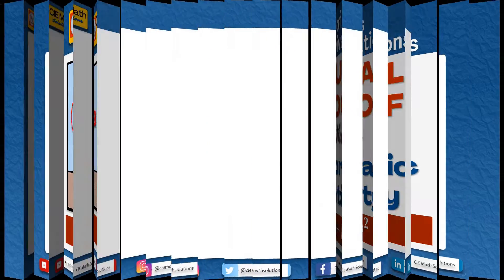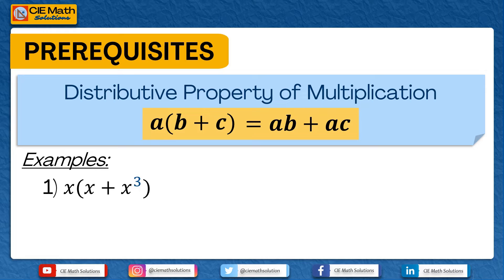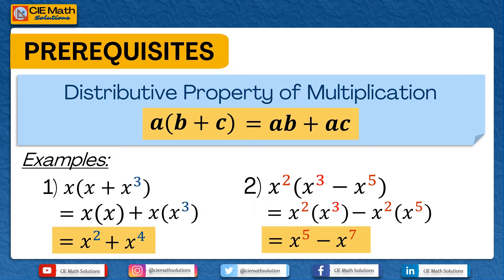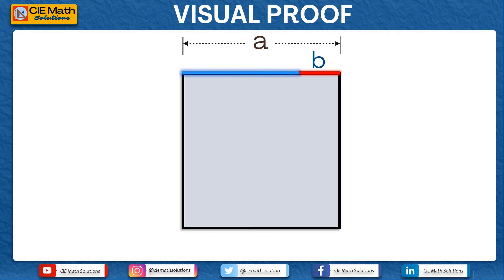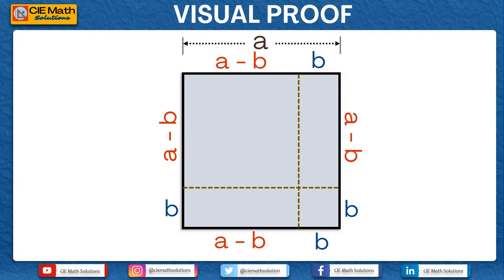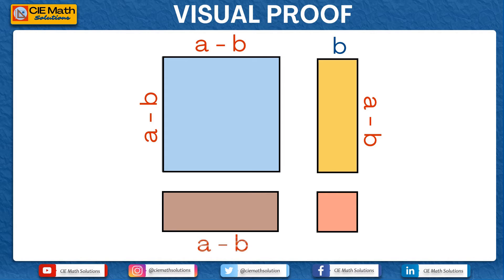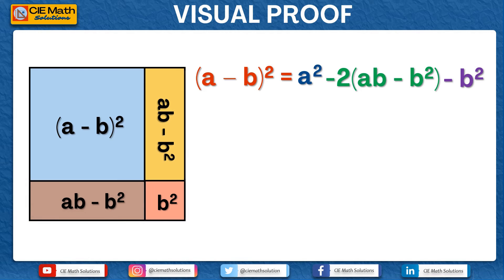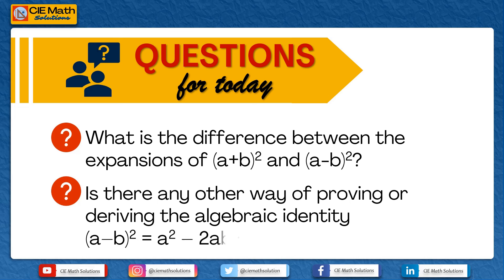Visual geometric proof of the algebraic identity a minus b squared [Method 1] | IGCSE Maths 0580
This is just one of the ways of representing the algebraic identity (a-b)^2 visually and geometrically.

In this video, the algebraic identity (a-b)^2 = a^2 - 2ab + b^2 is derived and explained geometrically. The visual proof starts with a square with side a. Dividing the square into 2 sections, a and a-b, the square will be separated into four (4) regions. One of the regions formed is a square with side (a-b). We can find the area of this square by using the areas of the remaining regions. That is, (a - b)^2 is equal to the area of the whole square minus the areas of the remaining regions. As a result, (a + b)^2 = a^2 - 2ab + b^2.

If you would like to have a copy of the square template used, you may download it on my blog It is the same template used for the derivation of a plus b squared.

🕘Video Sections🕘
0:00 Intro
2:27 Prerequisite Concepts
3:20 Distributive Property of Multiplication
5:16 Start of the Visual Proof of the Identity a minus b squared
7:00 Four regions formed in the square
10:00 Derivation of the algebraic identity a minus b squared
11:21 The algebraic identity (a-b)^2 = a^2 - 2ab + b^2
11:36 Questions for today
12:00 Thank you